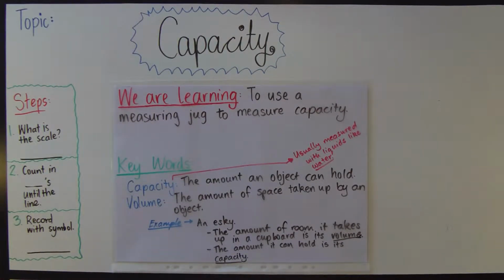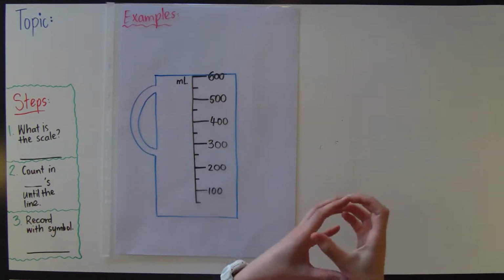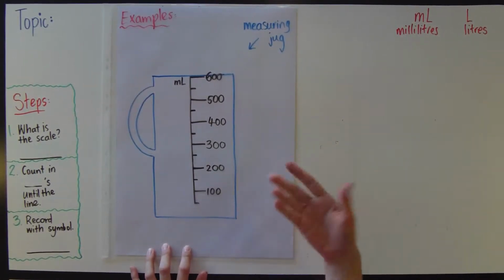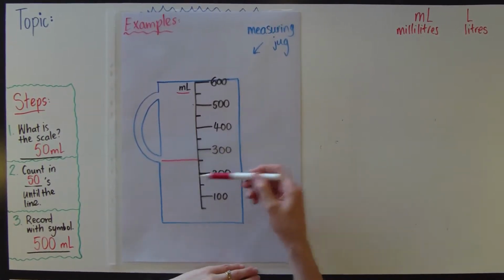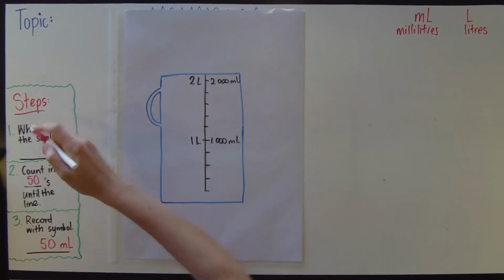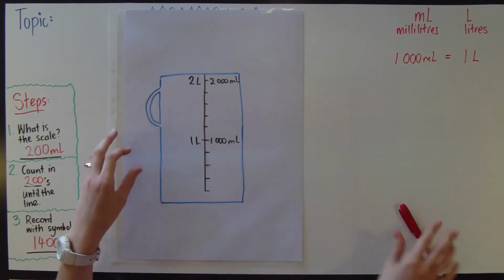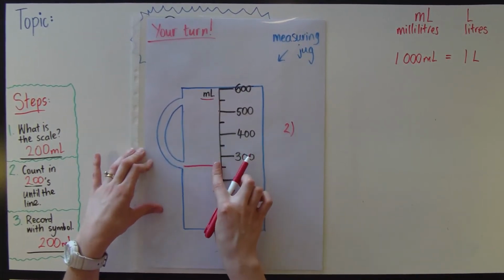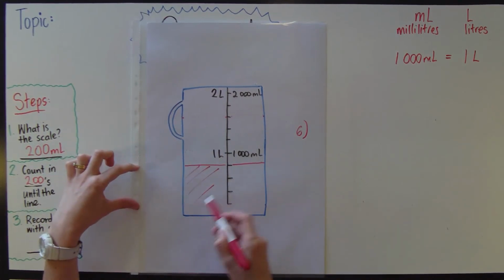Mrs de Hoog's Flipped Classroom - Capacity